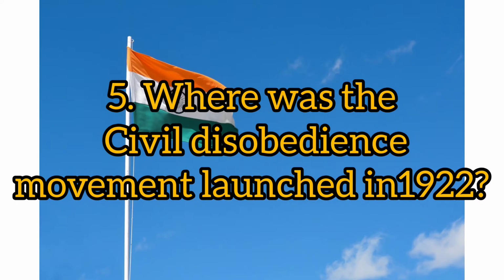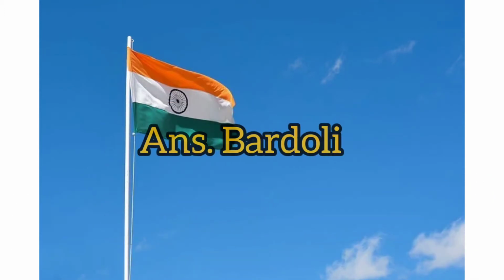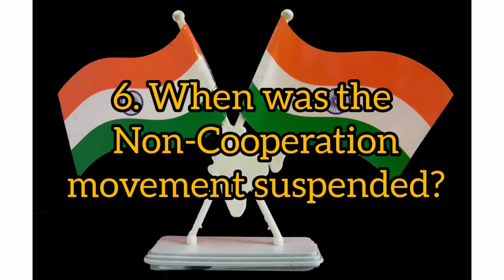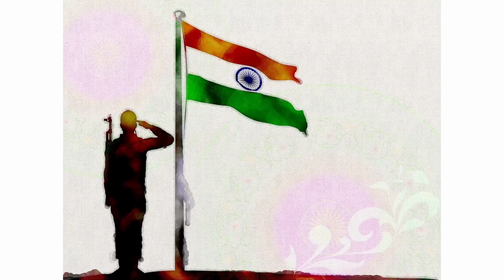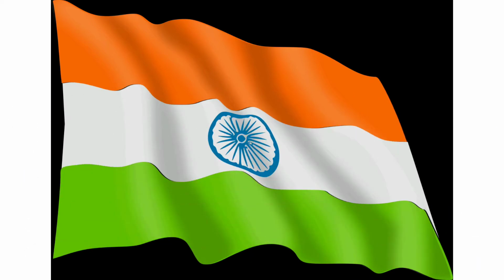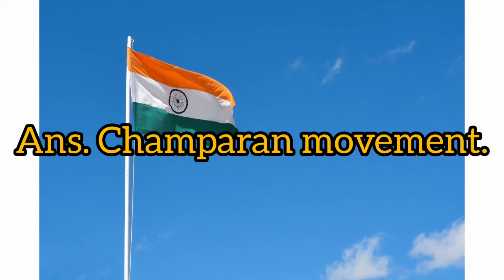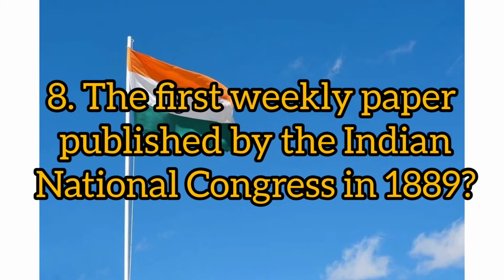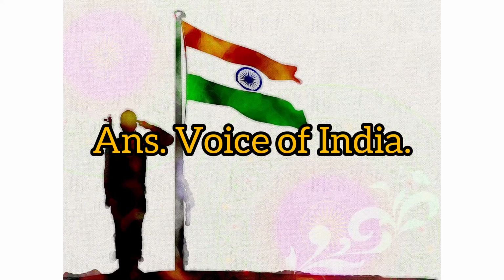Independence day quiz | For UP | 2020